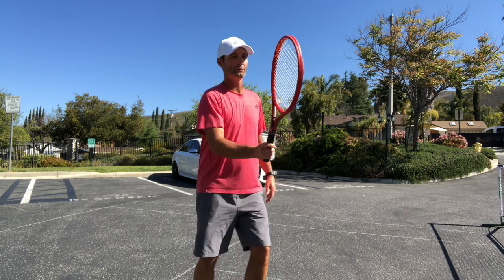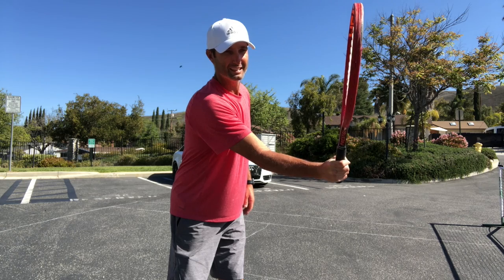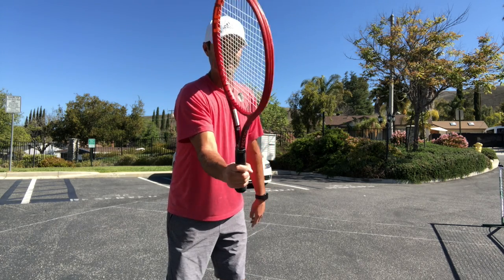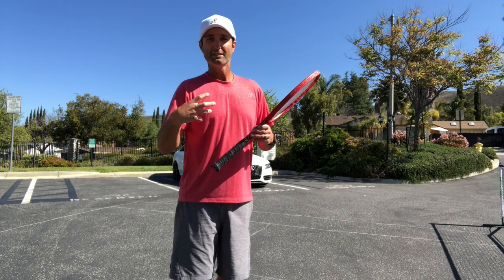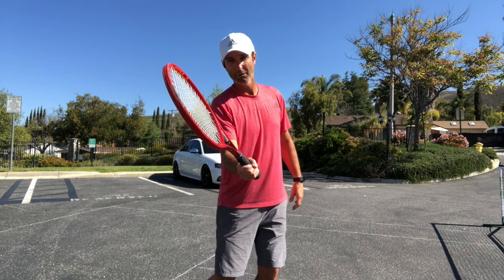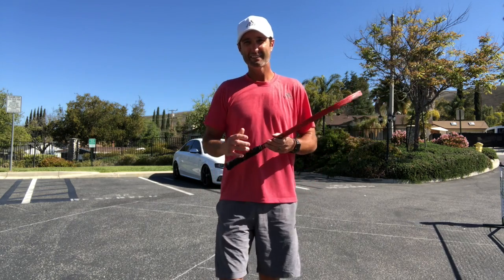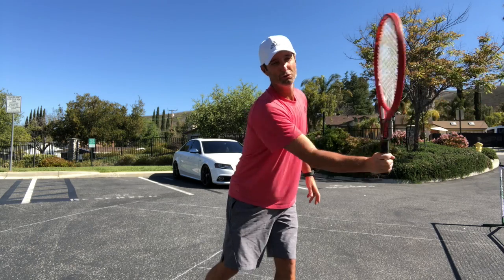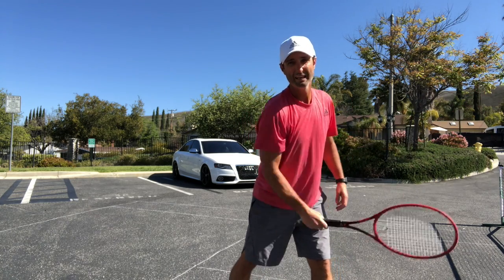How to Volley in the Best Spot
Everyone is told to hit the volley out in front. Chris explains why that trying to hit the volley out in front only hurts you and doesn't help